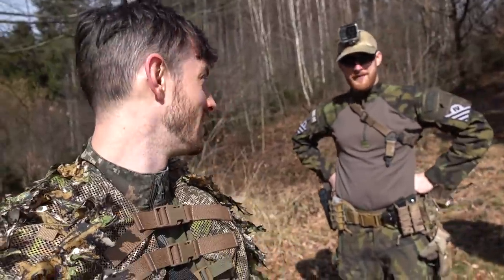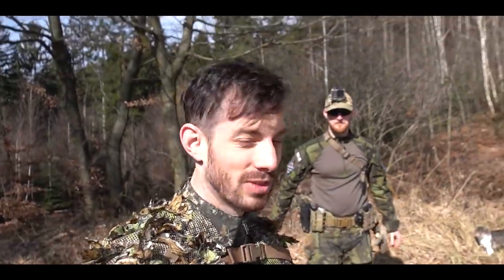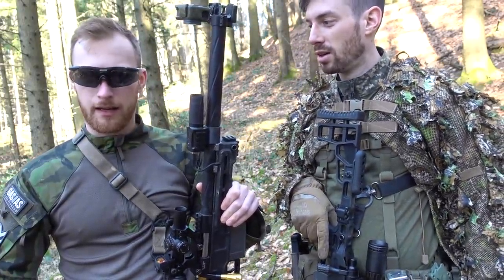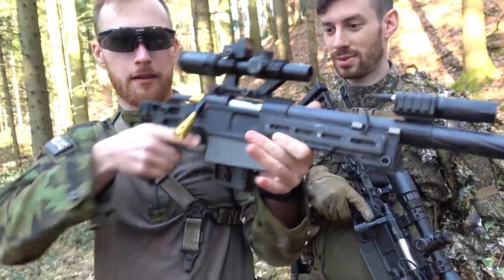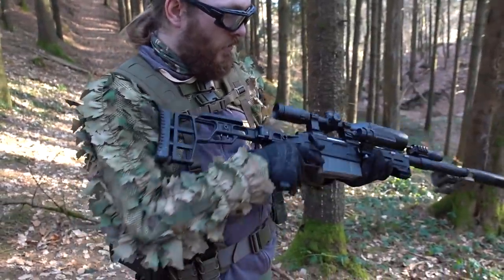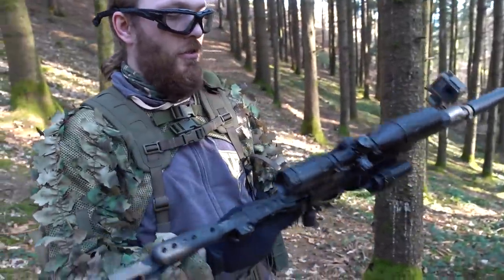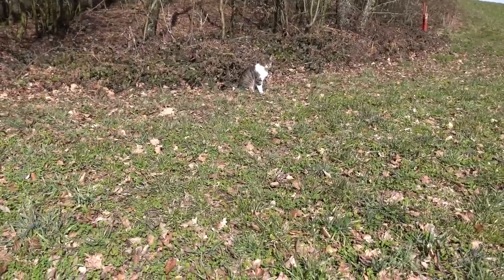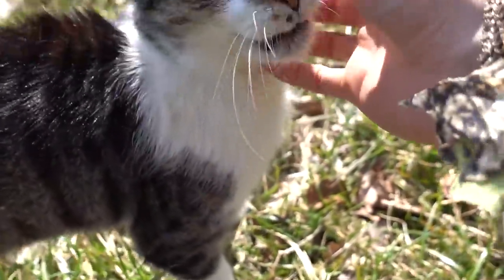This Cat Hates Airsoft Guns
Back when we got to test some new stuff on the field, we got unwanted feedback from some stray cats!